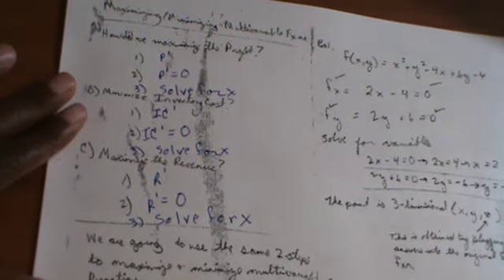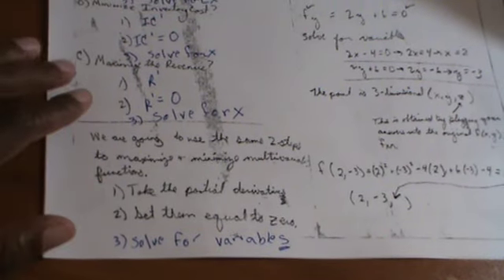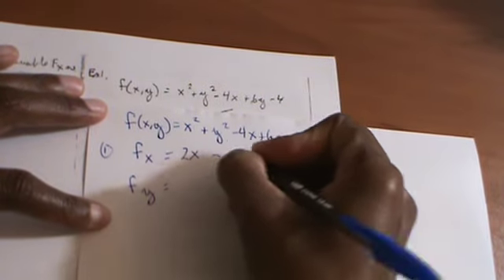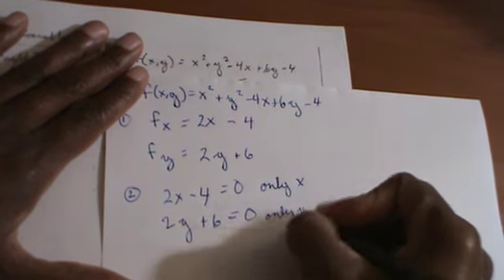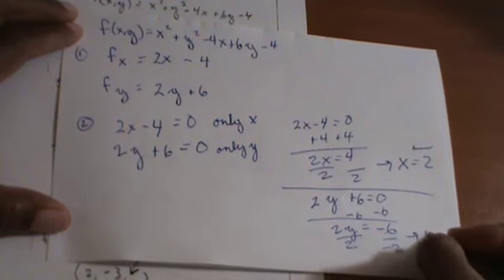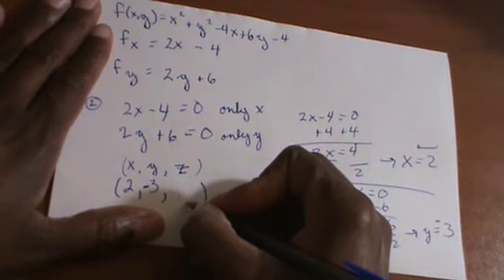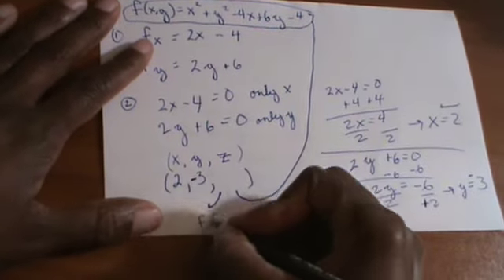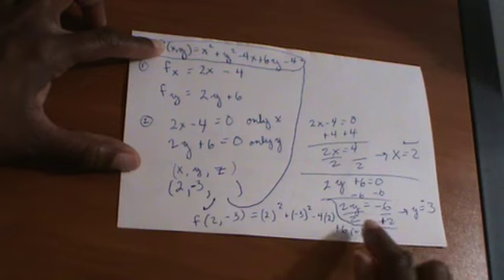Vid 96 Ex 1